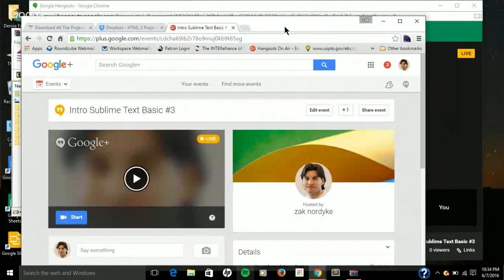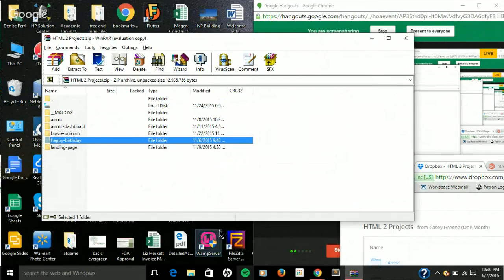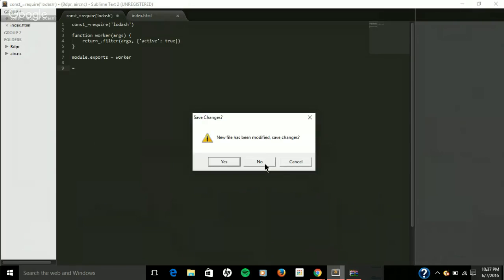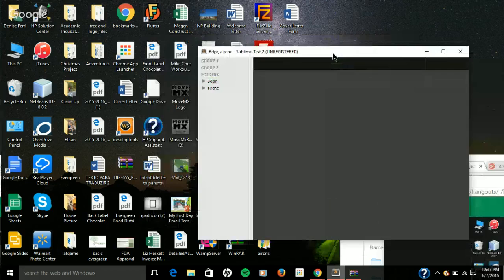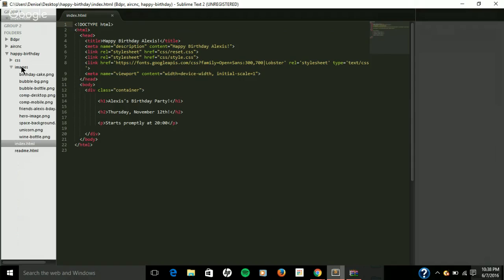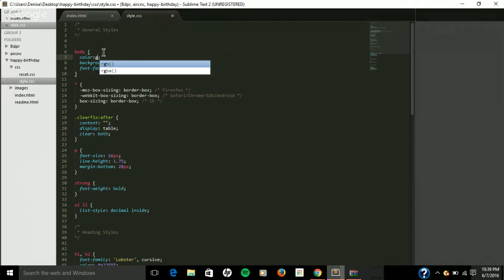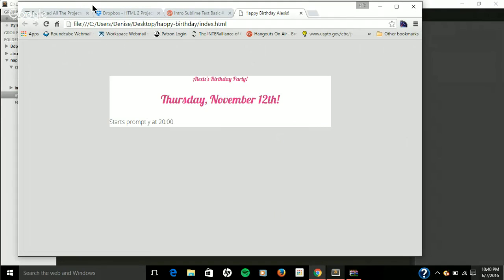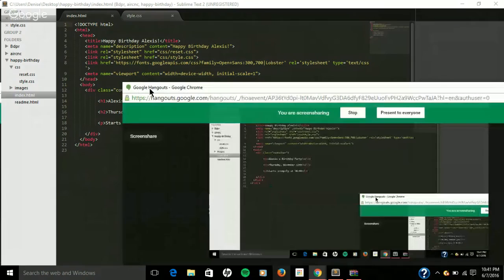Intro Sublime Text Basic #3